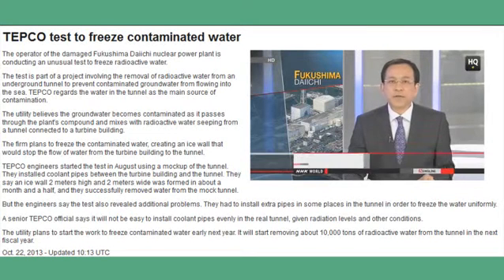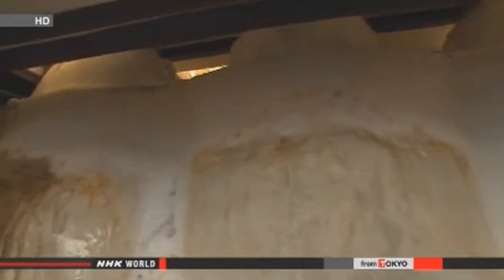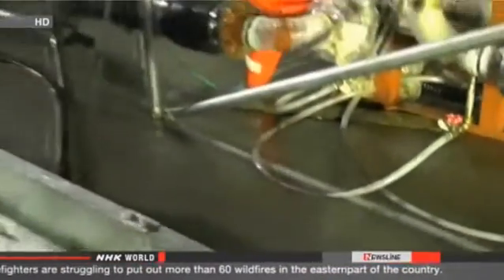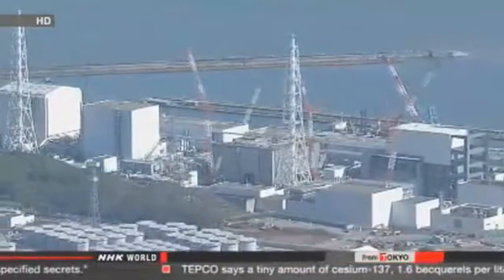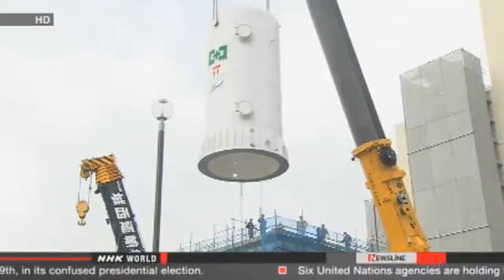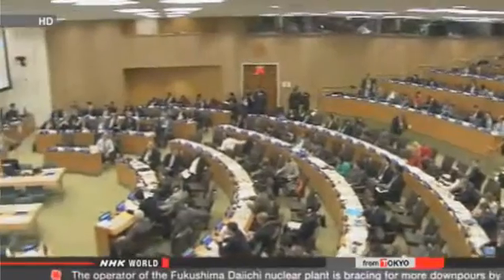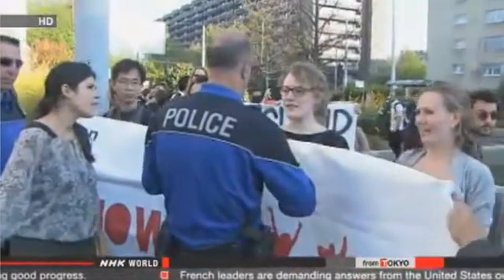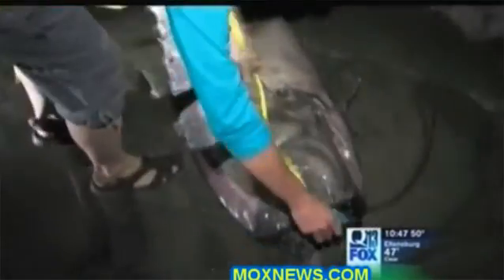Fukushima Frozen Ice Wall Test, Radioactive Pacific, Japan CLAIMS no-nukes to UN Update 10/22/13